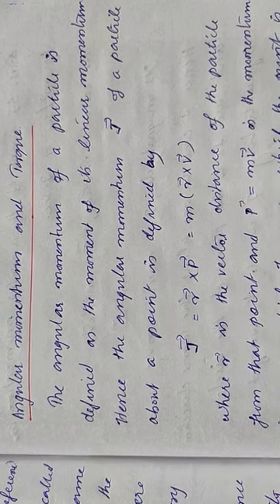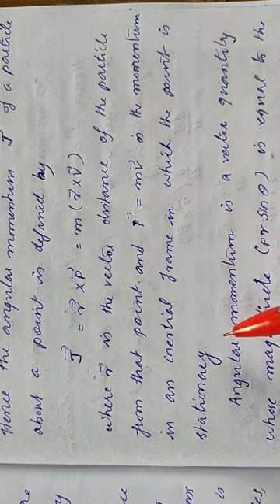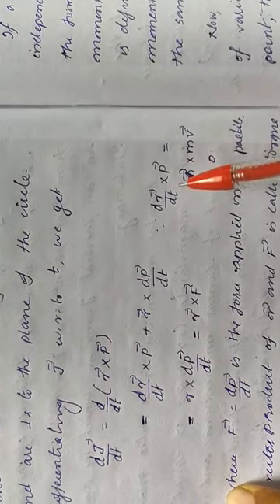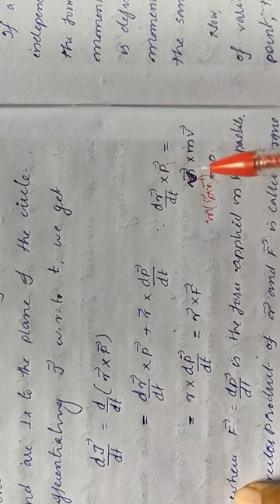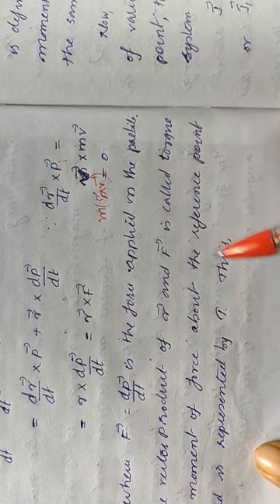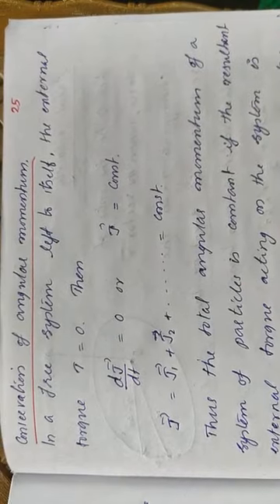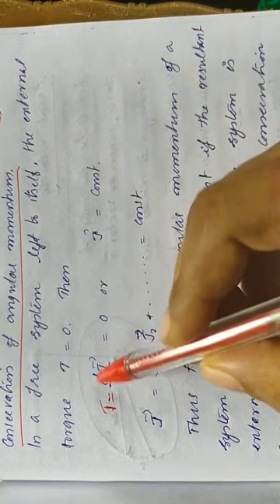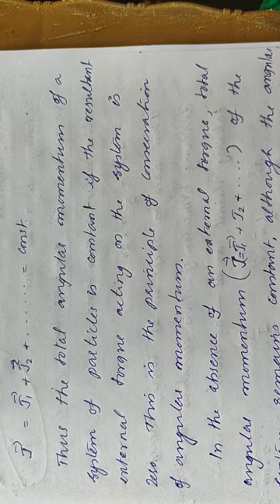C15 - Conservation of angular momentum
III Semester BSc Complementary Physics | Module 3 : Conservation of energy and momentum